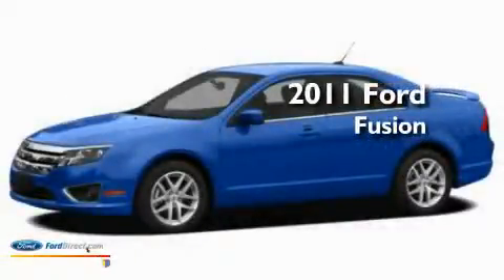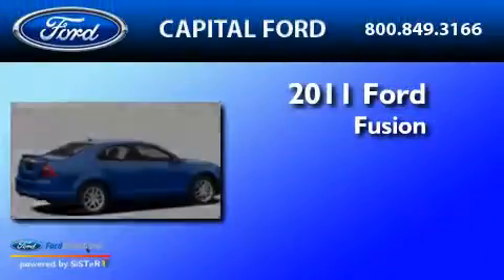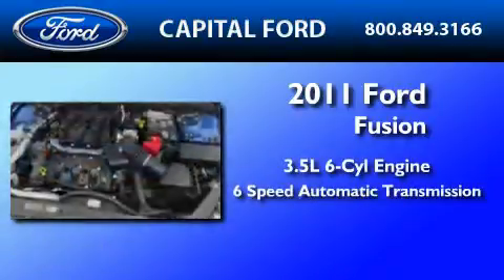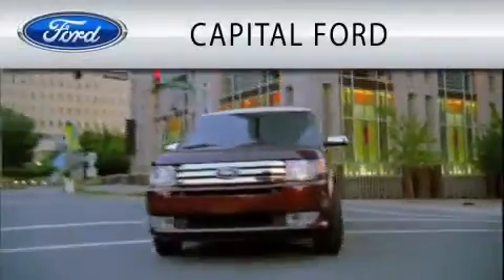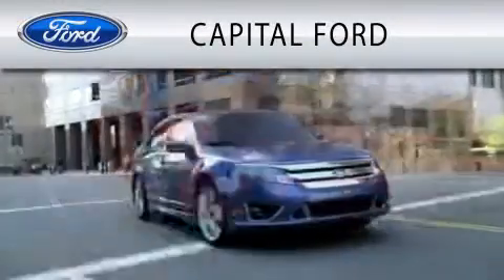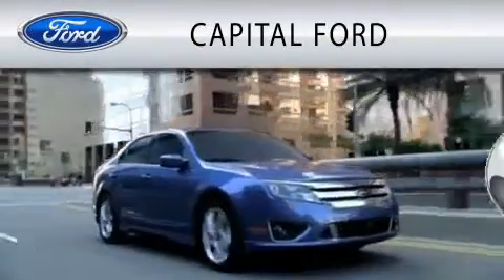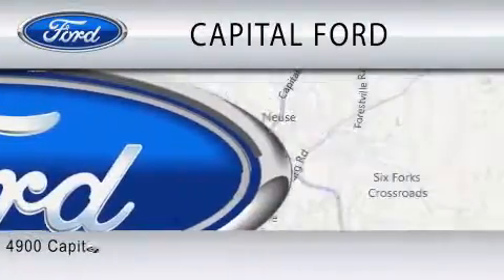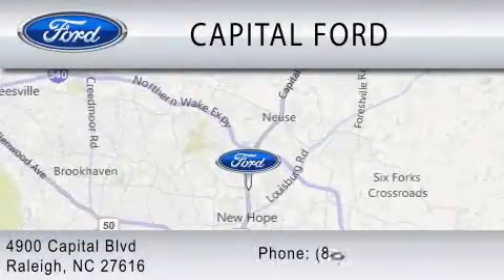2011 FORD FUSION NC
Year : 2011

 Make : FORD

 Model : FUSION

 Engine : 3.5L V6

 Trans . : AUTO 6SPD

 Exterior : RED CANDY TINTED

 Miles : 12

 4900 Capital Blvd.

 2011 FORD FUSION  NC